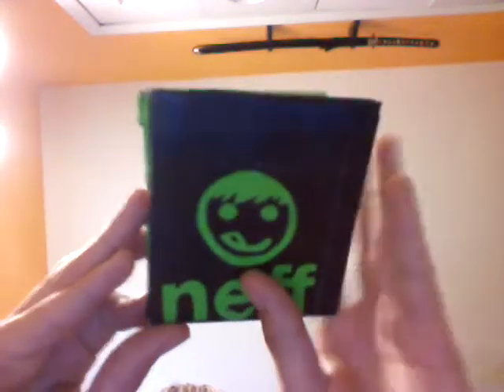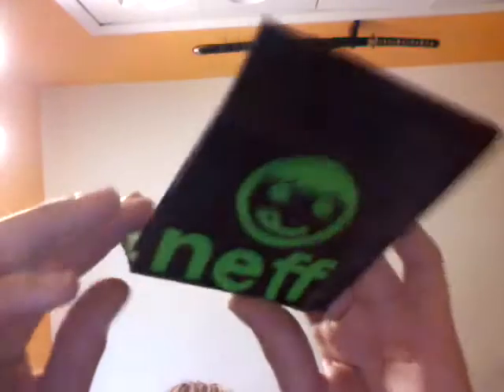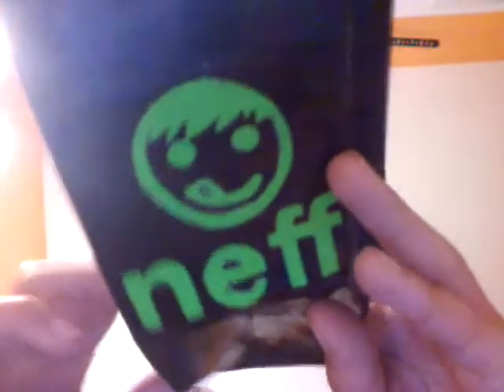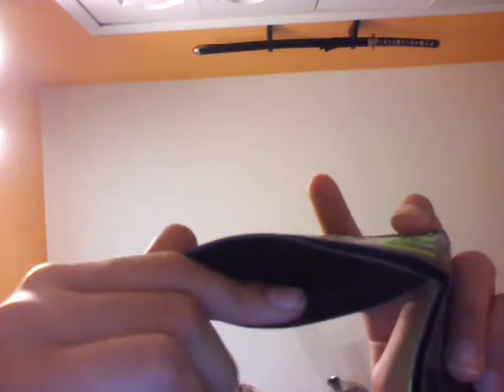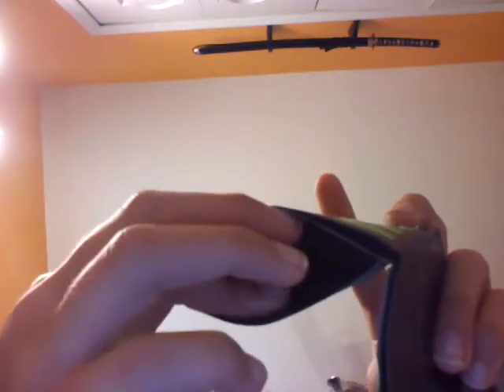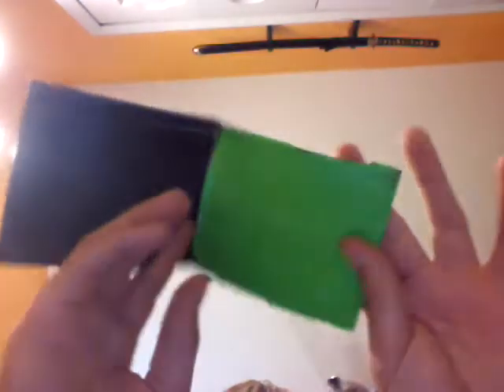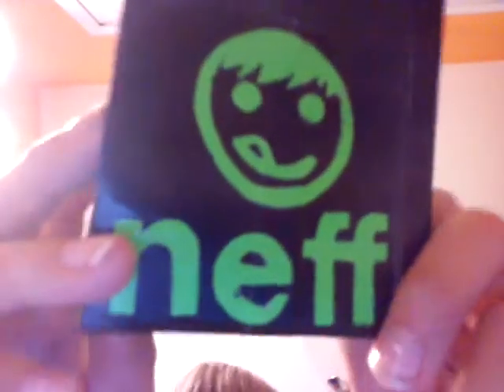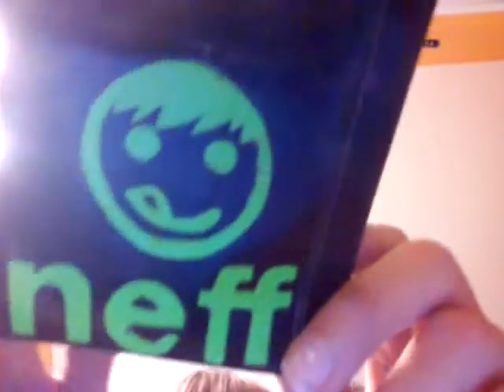Neff duct tape wallet